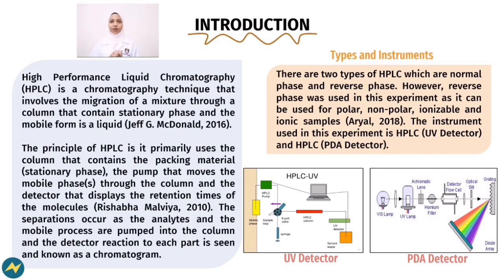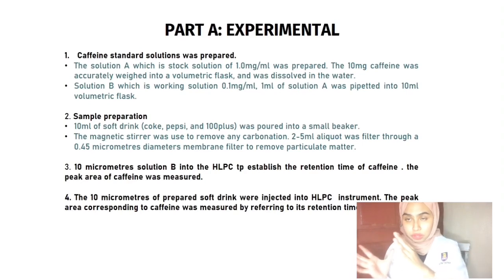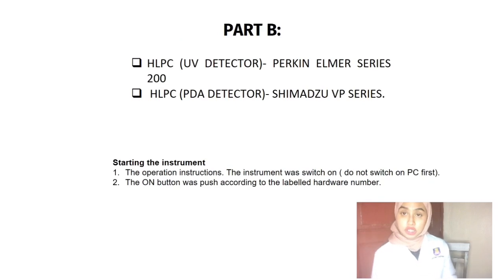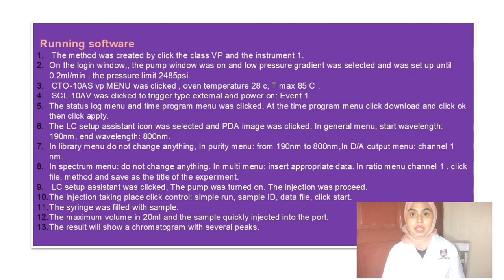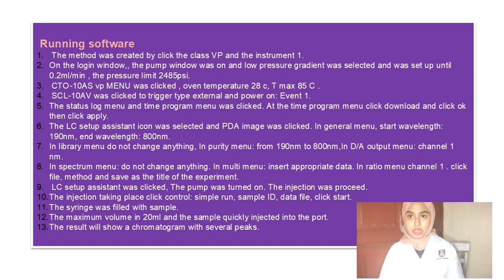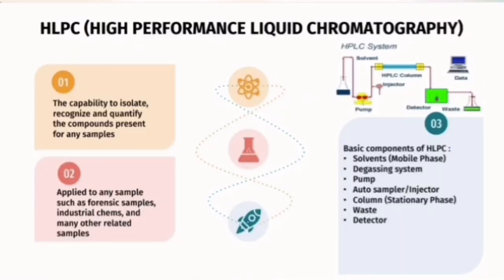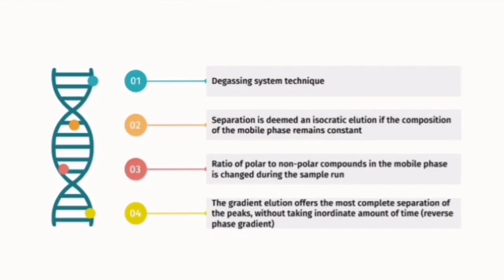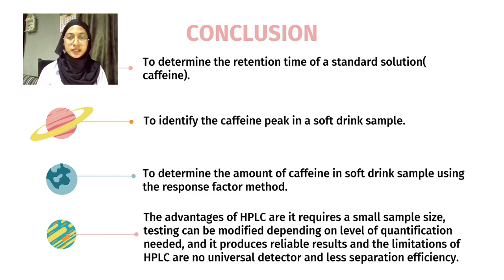EXPERIMENT 6 CHM260